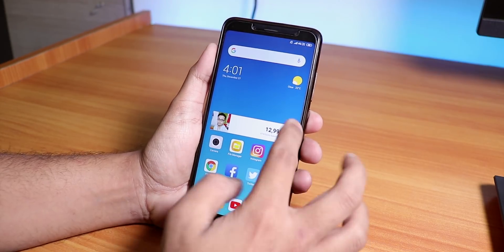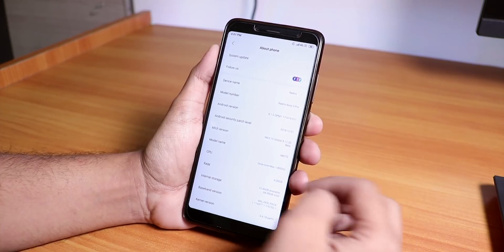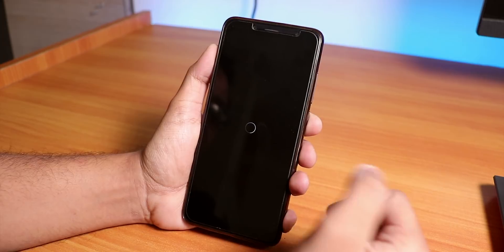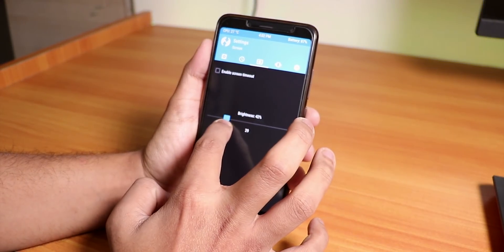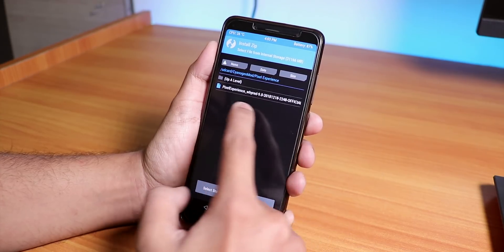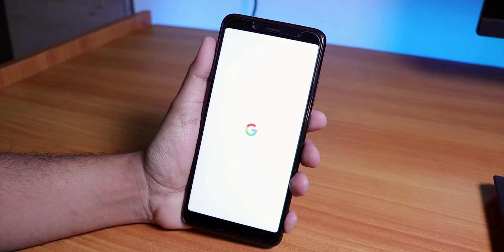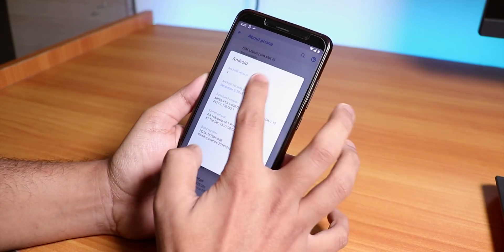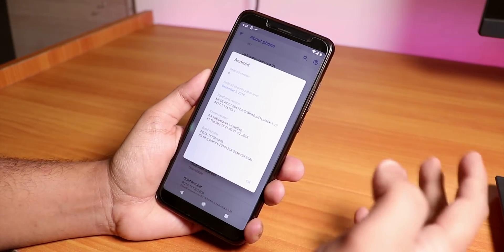TWRP 3.2.3-2 Supports Pie Encryption Or Not? Redmi Note 5 Pro!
To Find Out the answer, Watch the video till the the end...